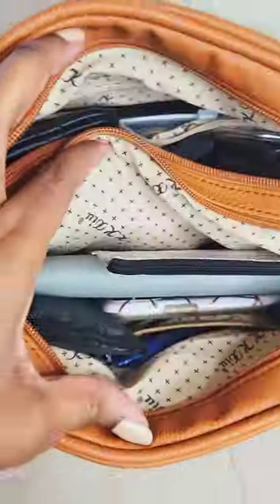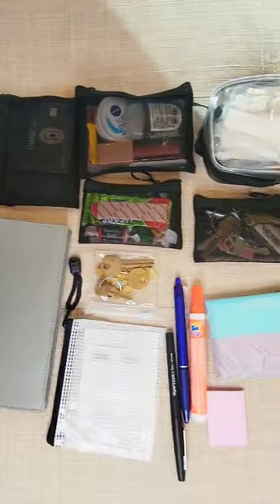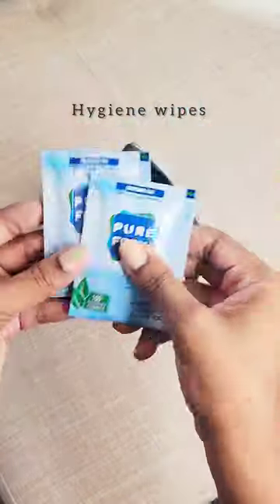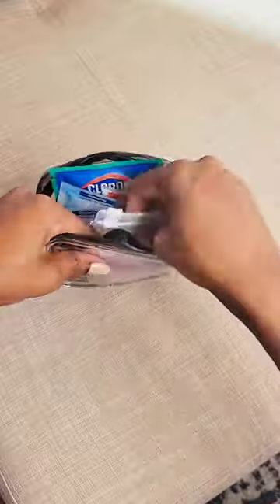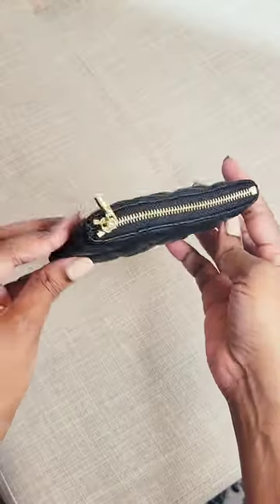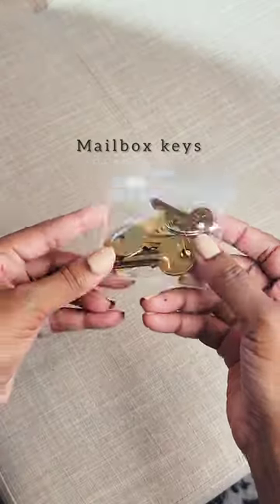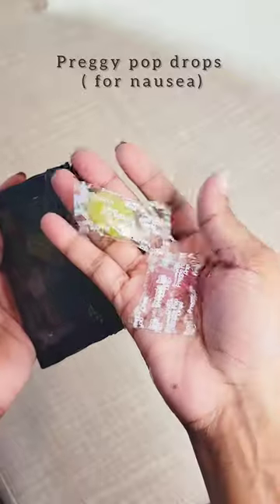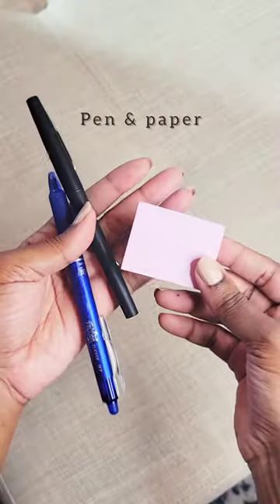How I organize my purse! See what's inside my handbag! All products linked in description box!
Sharing how I organize my purse! See what's inside my handbag plus sharing a couple tips that I've found works best for me.
Med Zipper Mesh Bags
Small Zipper Bags
Clear Mesh Pouch
Medicine Pouch
Mini Coin Purse
Portable Charger
Slim Card Portable Charger
Slim Wallet
Pure Fresh Wet Wipes
Nivea Soft Lotion
Wet Ones Hand Wipes
Disinfecting Wipes
Magic Towel
Fast Healing BandAids
Lip Gloss
Lip Balm
Tide-to Go Pen
Hair Tie
Hand Sanitizer
Felt Tip Pen
Note Pads